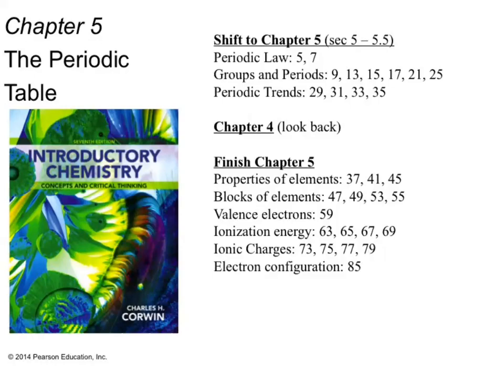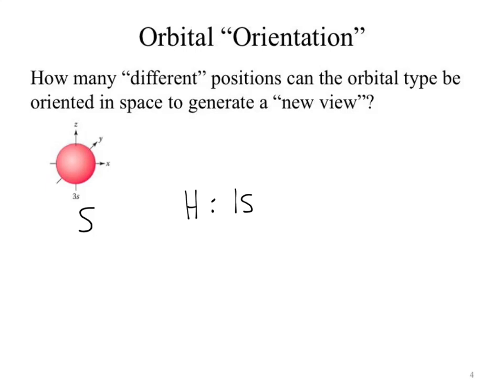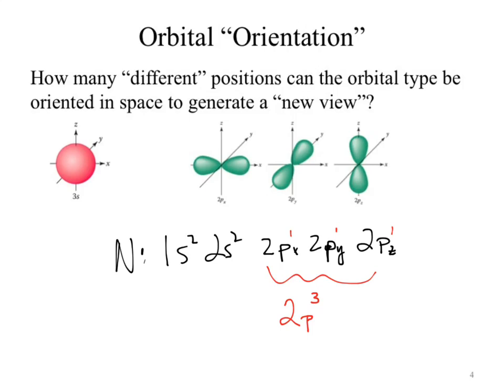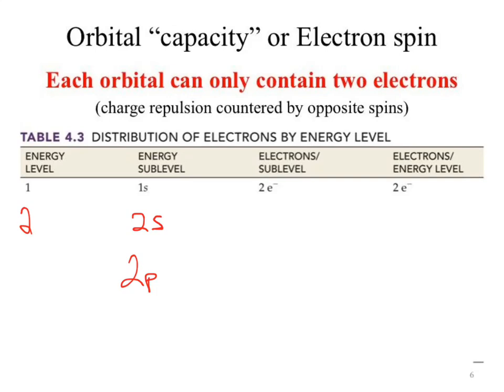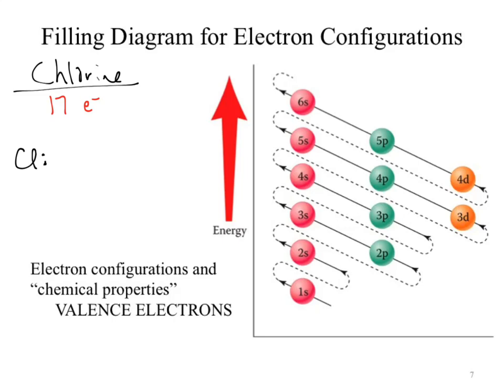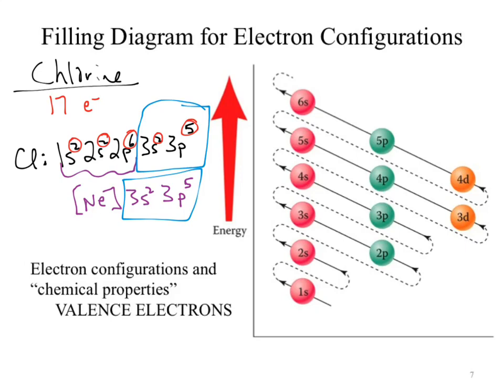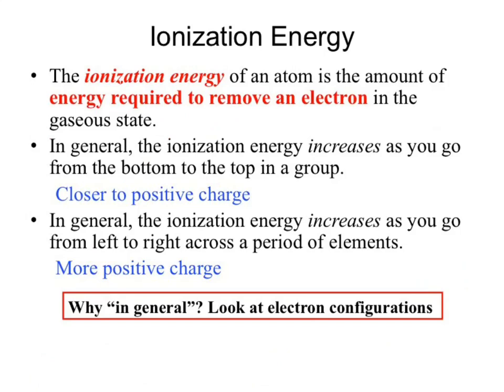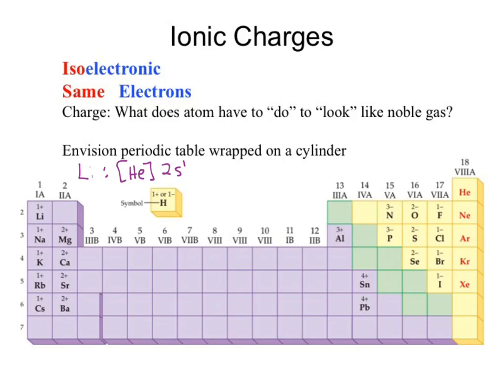CHM130 lect7a morn